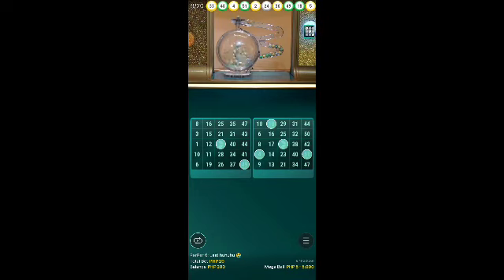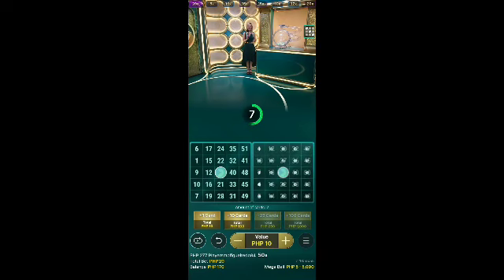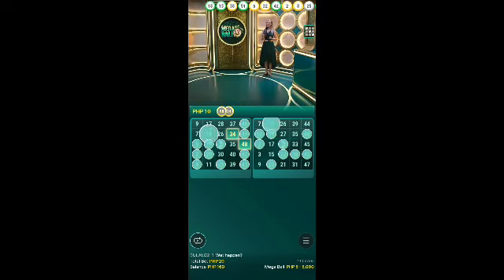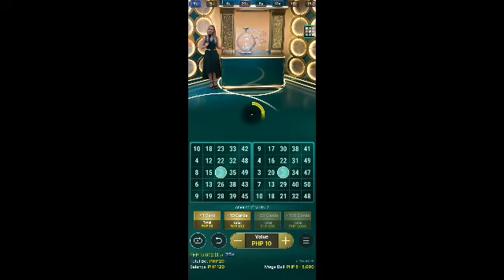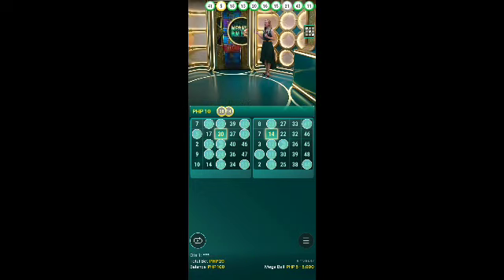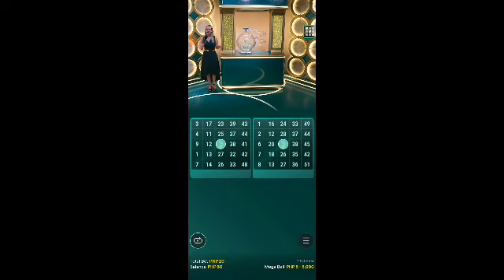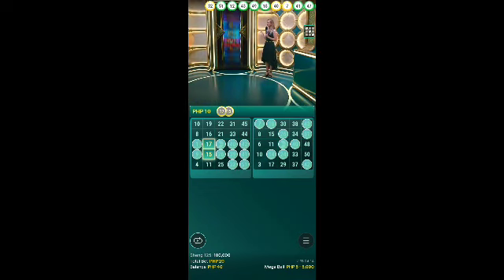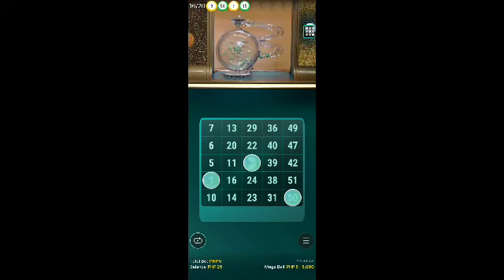MEGA BALL PLAY#7/ ONLINE GAMES